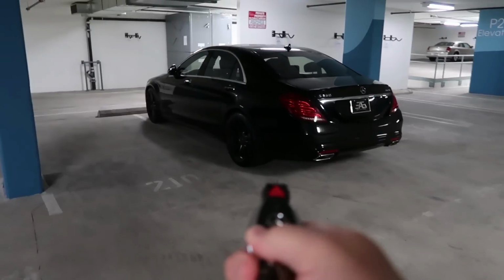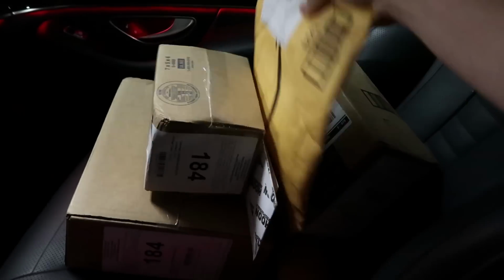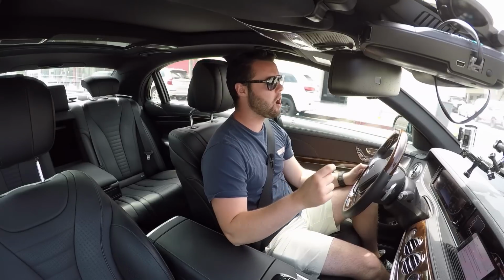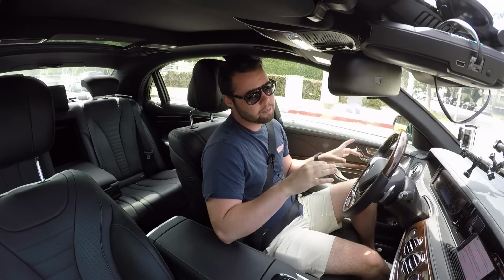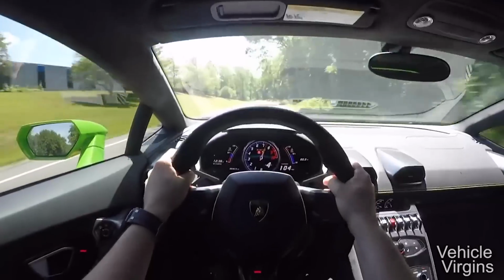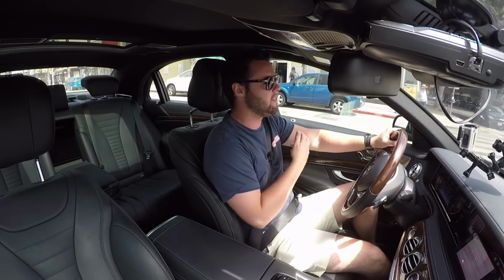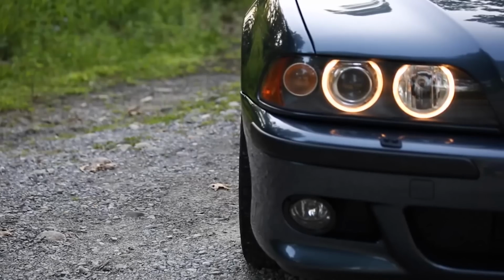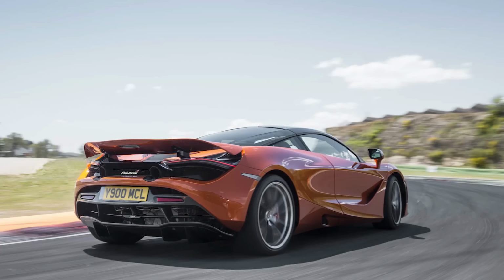GARAGE UPDATE - I'M BUYING WHAT?!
In this episode I discuss which cars I have in my garage currently, what is for sale, and what the future holds!

1. 2016 Mercedes S550 4 matic
2. 2015 Lamborghini Huracan
3. 2002 Hood Dawn
4. 2001 supercharged BMW M5

Parker Nirenstein
2708 Wilshire Blvd #184